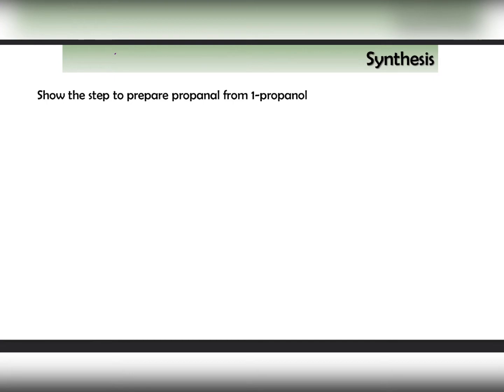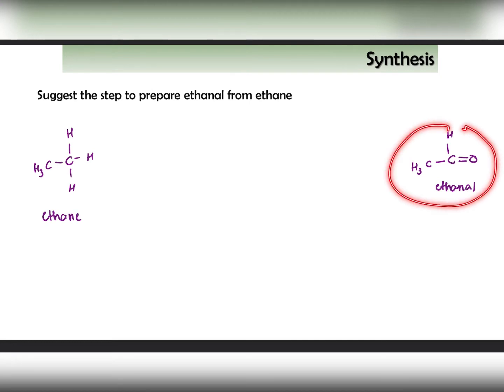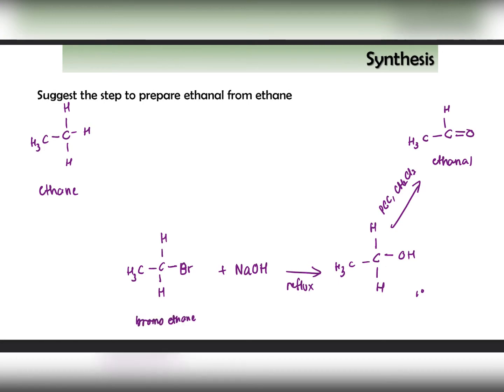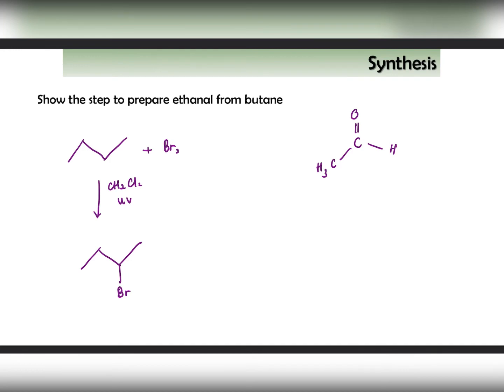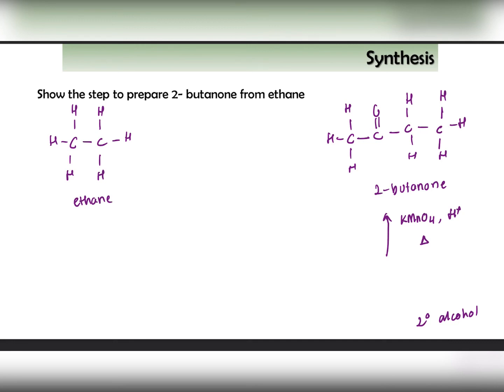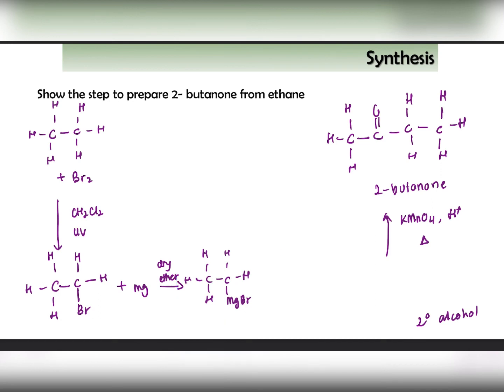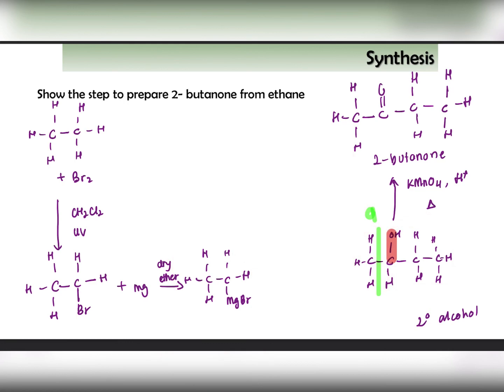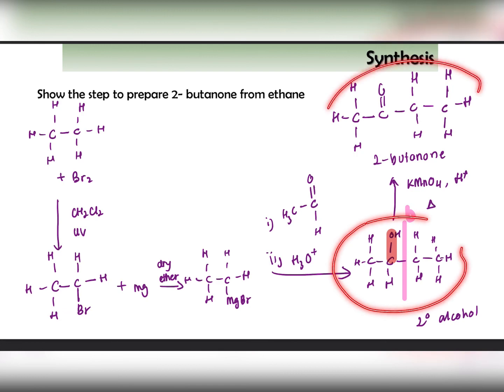Extra exercises : synthesis